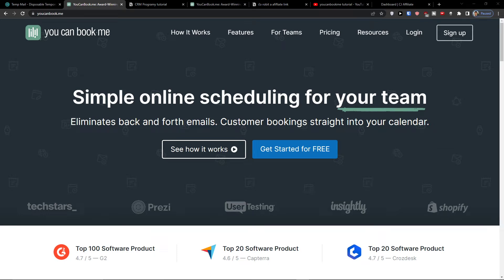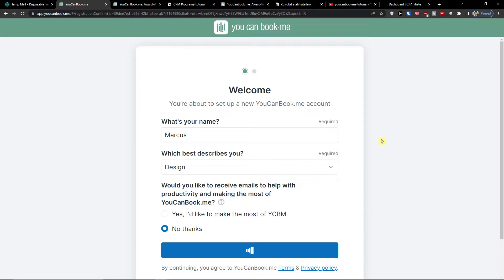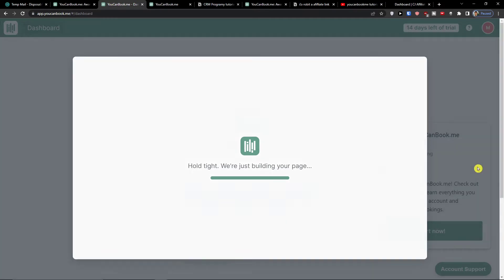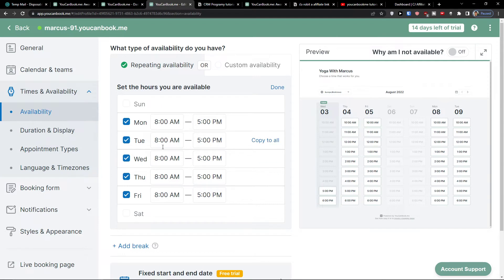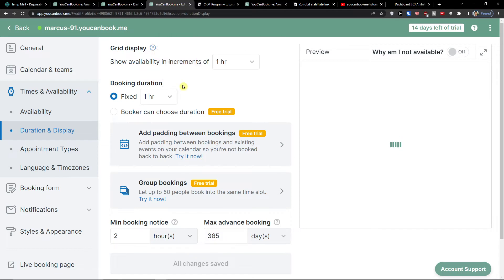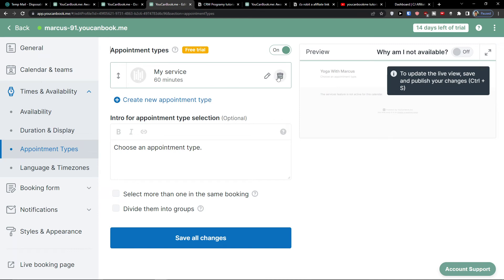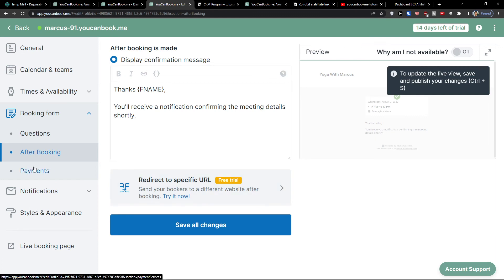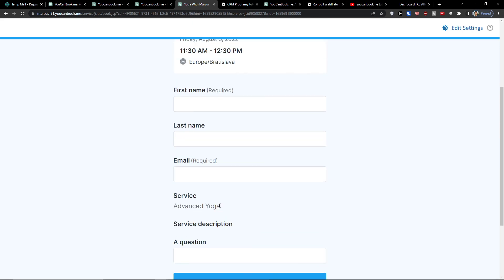YouCanBookme Tutorial For Beginners - How To Use YouCanBookme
In this video you will find out How To Use YouCanBookme